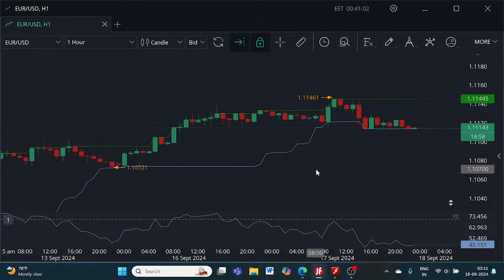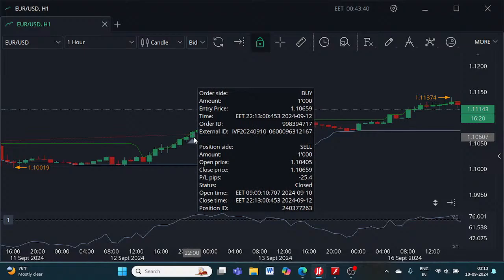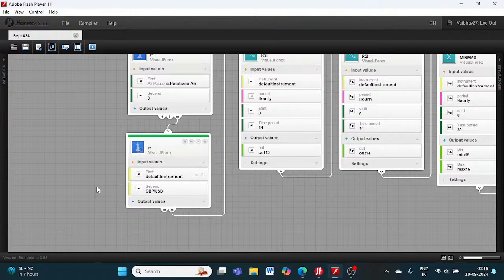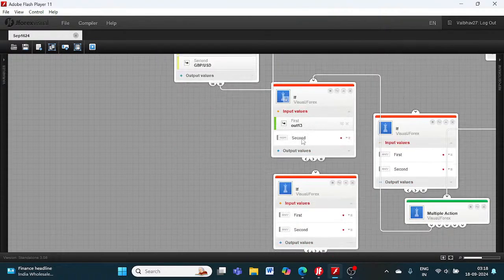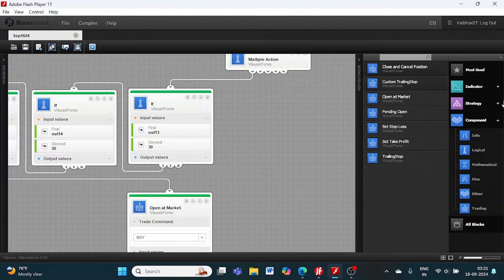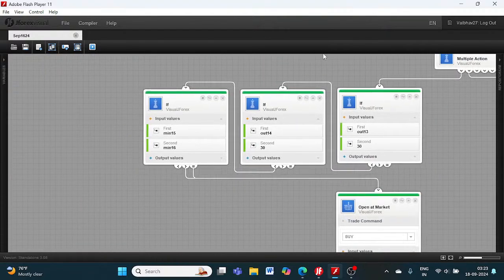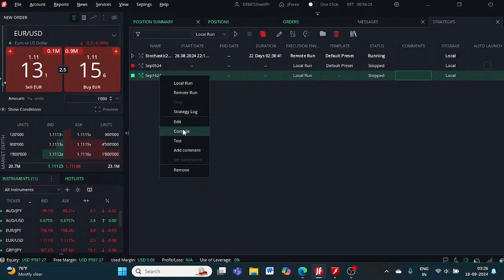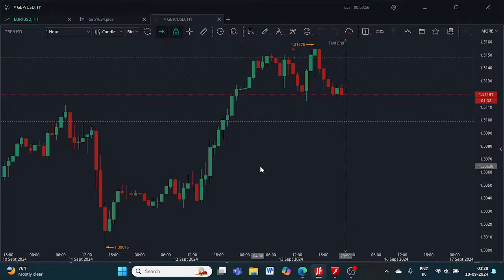Trading with Visual Jforex: Relative Strength Index Part 3